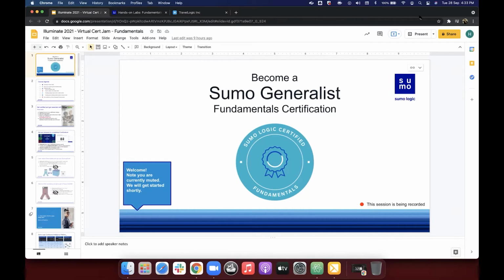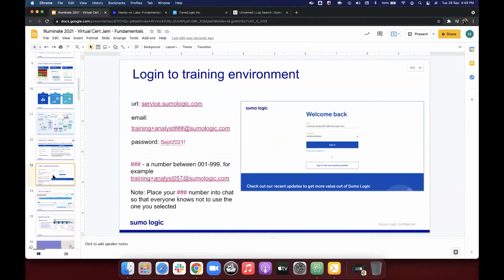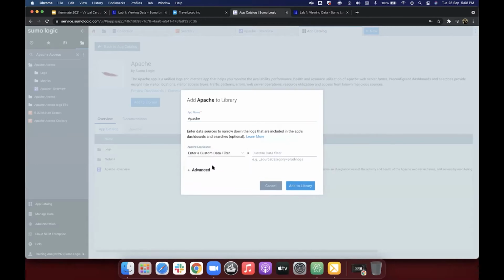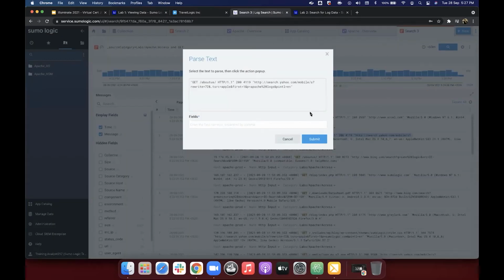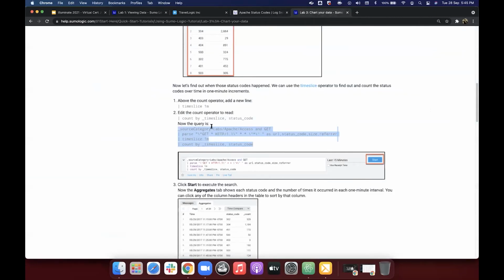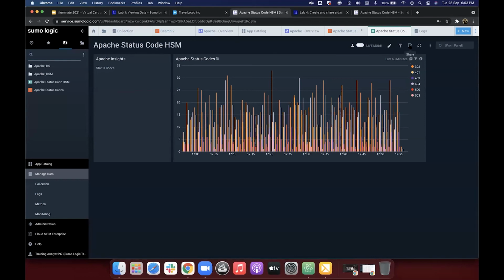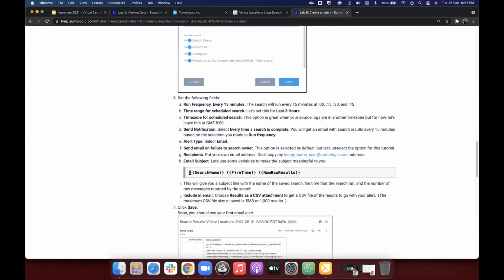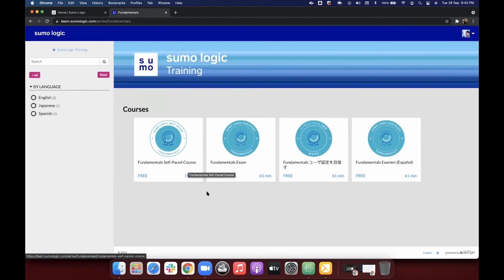Certification: Logging fundamentals, parsing fundamentals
This introductory course is designed for all users to learn the basics for how to search, parse and analyze the logs and metrics important to your organization. This session will guide you through running searches, simple parsing and basic analytics on your data. Learn how to take your queries into visual charts and add them to dashboards. Install any of our over 200 apps containing out-of-the-box queries and dashboards to help you visualize trends and easily identify anomalies. Lastly, learn how Alerts can help you stay on top of your critical events.